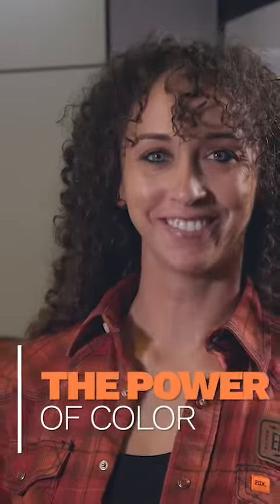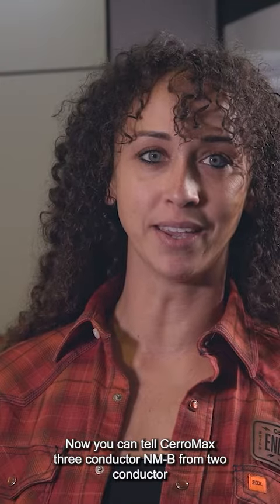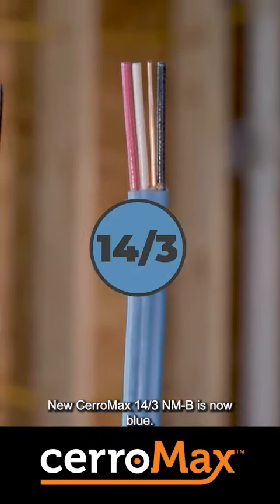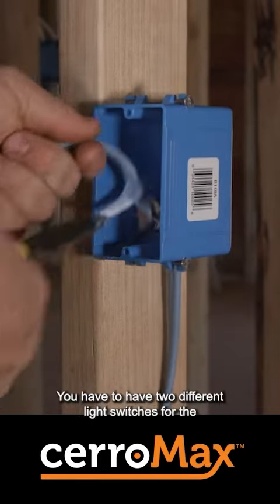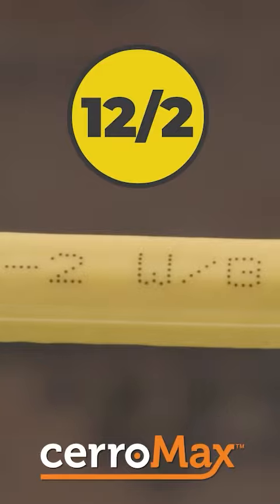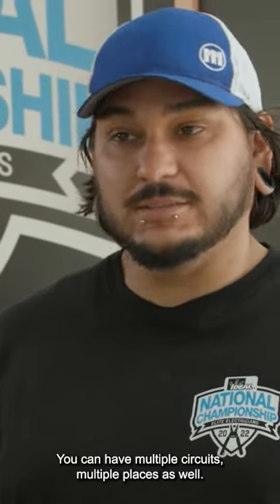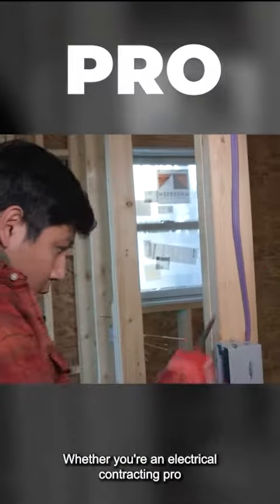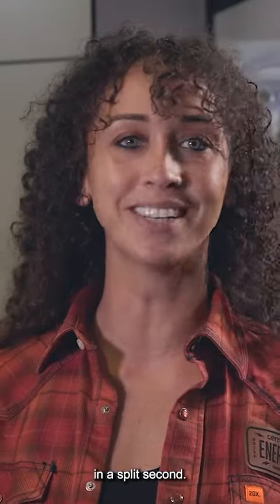Cerrowire The Power of Color Portrait 1 10 CC 042523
Cerrowire innovation harnesses The Power of Color so electricians and their helpers can easily distinguish 14/2 from 14/3 and 12/2 from 12/3 NM-B. Inspectors really like it too.